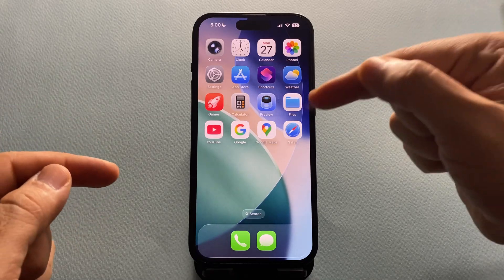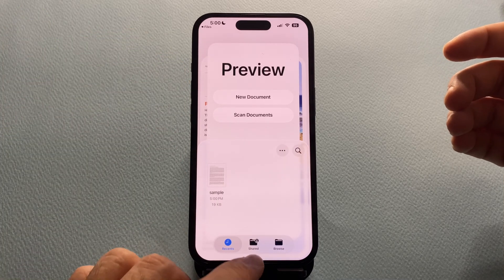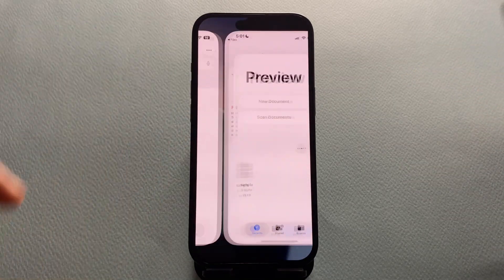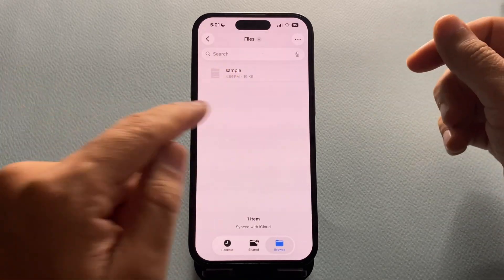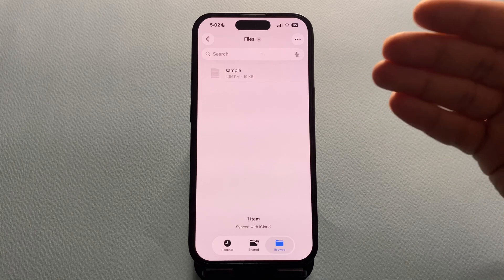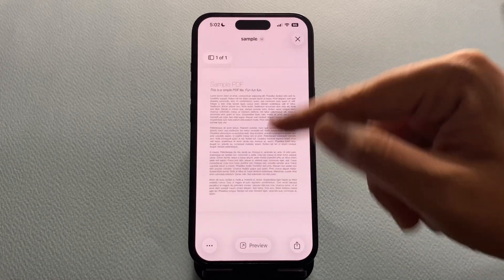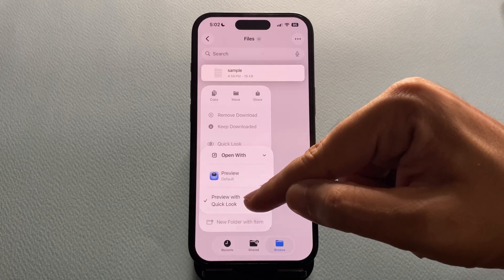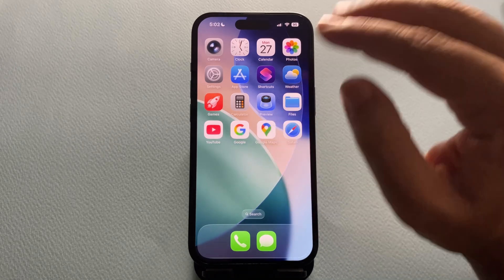Fix iPhone Files Opening in Preview App After iOS 26 Update! 📂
Stop iPhone Files From Opening in Preview (iOS 26 Fix)
 iOS 26 Bug Fix: Open Files in Files App Again (Not Preview)

After updating to iOS 26, you might’ve noticed that PDFs, images, and other files no longer open inside the Files app — they open in the new Preview app instead! 😤

In this video, I’ll show you how to fix this and make your iPhone open files inside the Files app again using Quick Look. It’s super simple:
1️⃣ Tap and hold on any file (like a PDF or image).
2️⃣ Choose “Open With.”
3️⃣ Select “Quick Look” — and done!

From now on, all files of that type will open directly in the Files app instead of Preview. You just need to repeat the steps once for each file type (PDF, image, etc.).

This fix works on **any iPhone running iOS 26**, including iPhone 11, 12, 13, 14, 15, and 16 models.

📱 Watch till the end for a bonus tip to make file viewing even faster!

🧩 FIXED! Files now open in the Files app again 😍
Which file type was giving you this issue — PDFs or images?